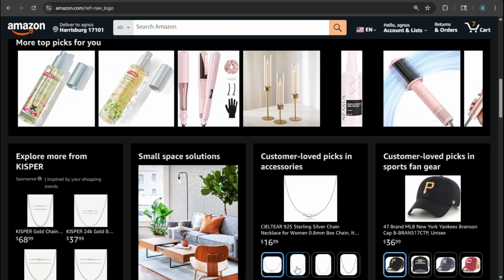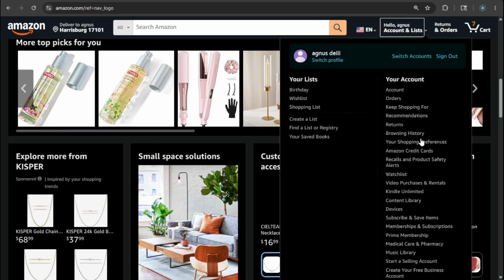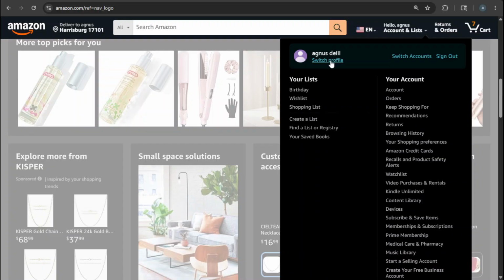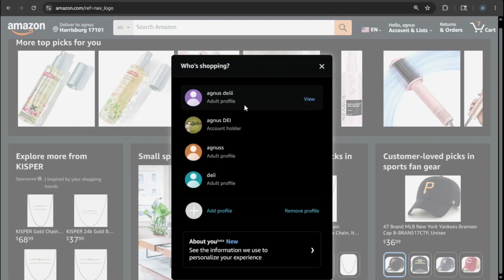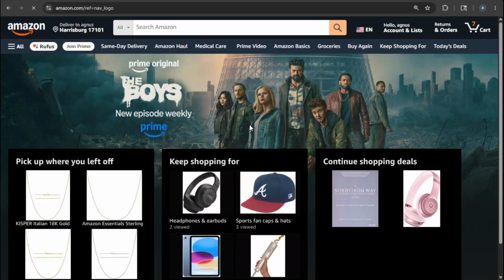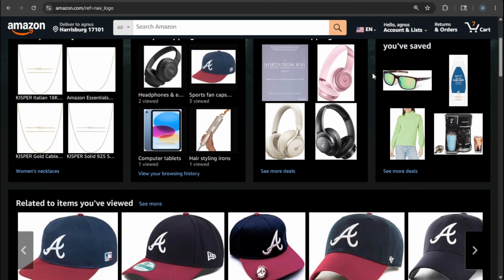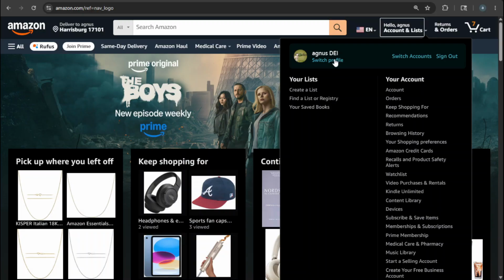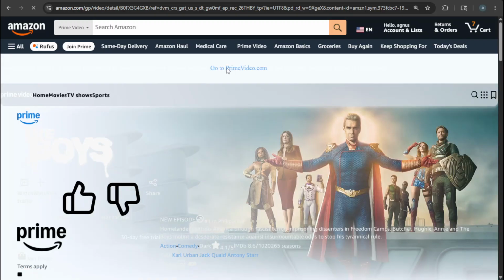How to Switch Between Profiles on Amazon (Easy Way)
In this informative tutorial, we will guide you through the steps involved in switching between profiles on Amazon. Understanding how to navigate user profiles is essential for maximizing your Amazon experience, whether for personal use or family account management.

By watching this video, you will learn how to easily manage multiple profiles, access different purchasing histories, and customize settings for each account. Dive in and take full control of your Amazon experience—watch till the end to ensure you don’t miss any important details!